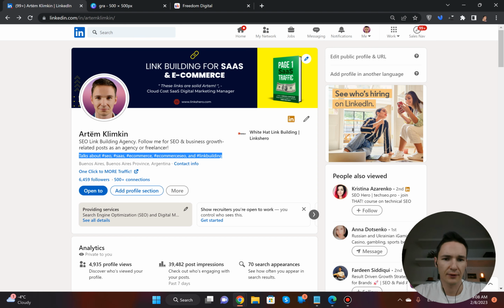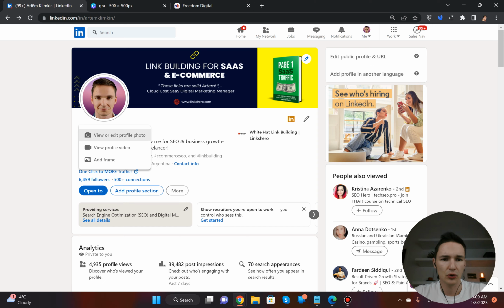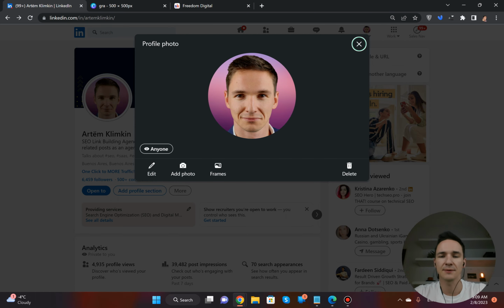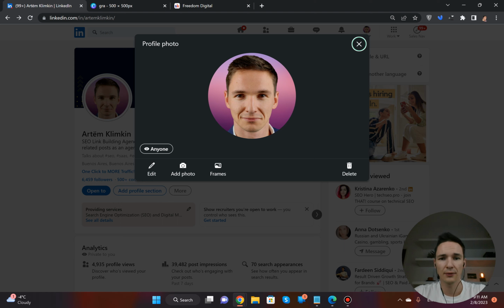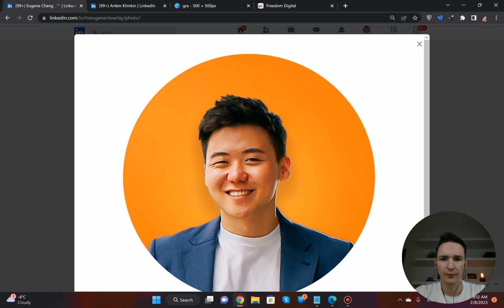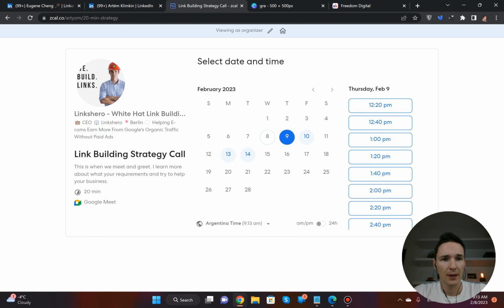How to Optimize Your LinkedIn Profile to Get More Consulting Freelance B2B Clients